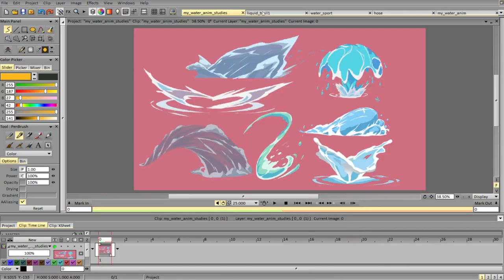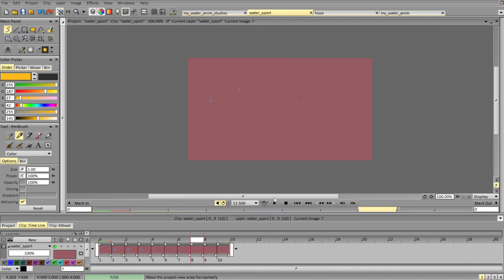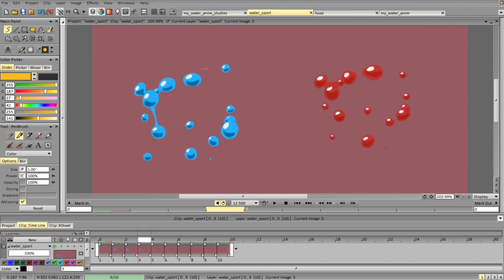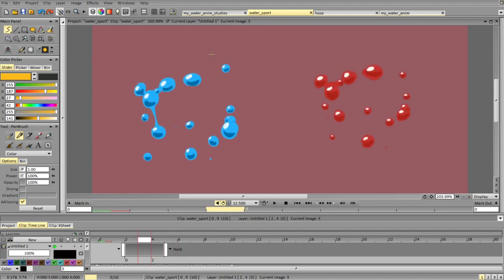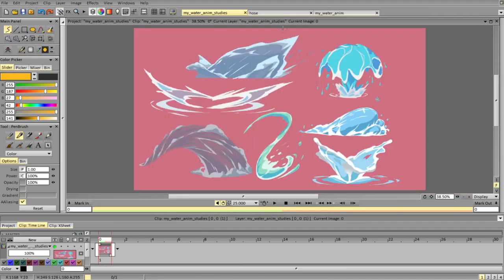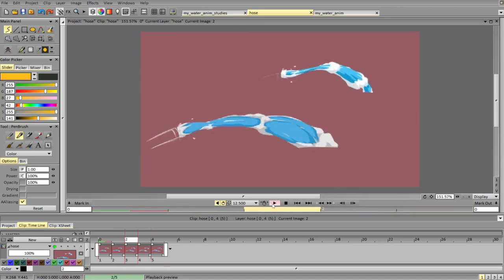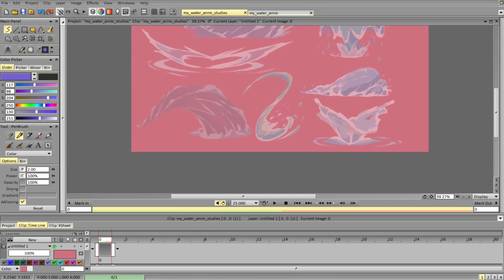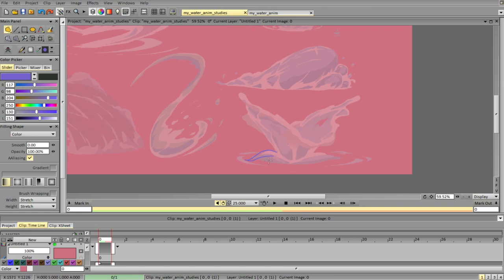Liquid animation review. Class 13 ["Basics of 2D FX" course]